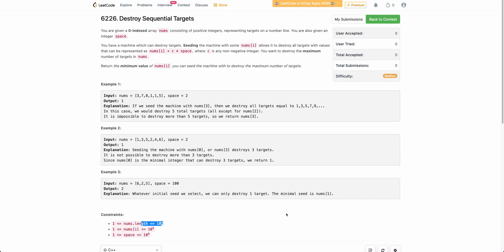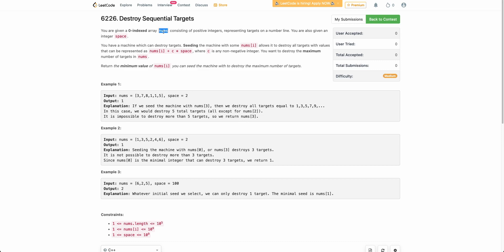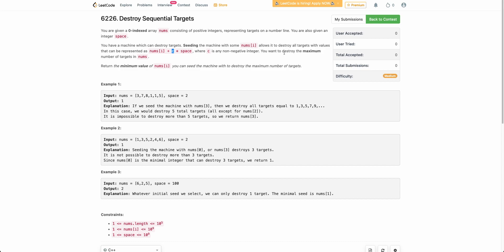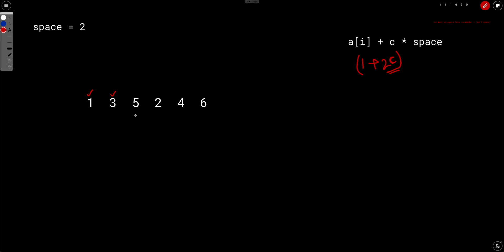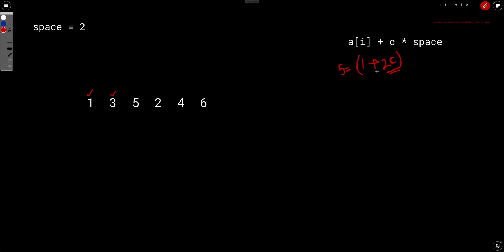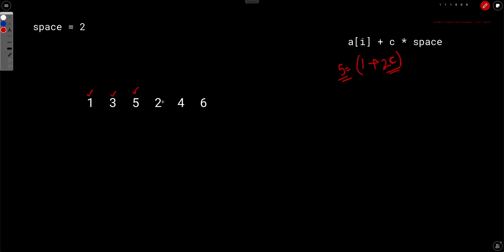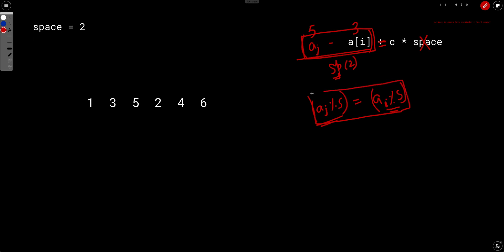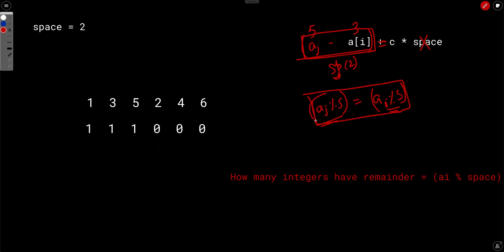Biweekly Contest 90 | 6226. Destroy Sequential Targets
Similar Problems -